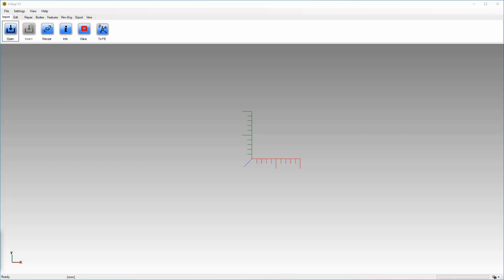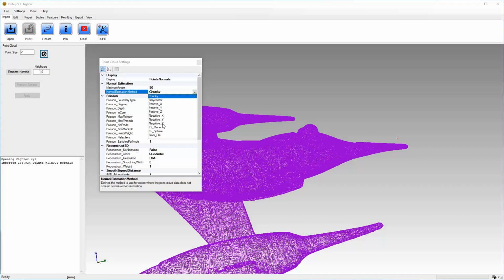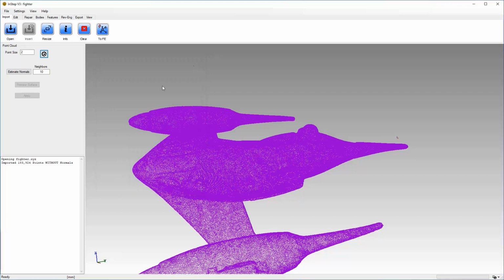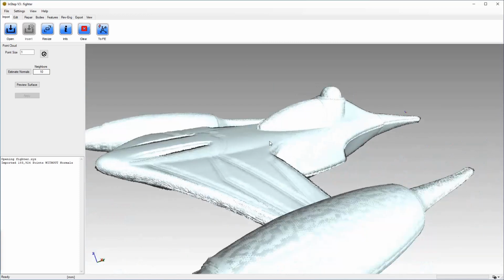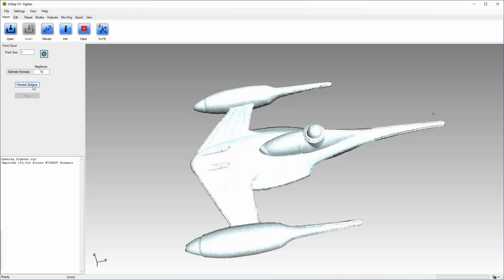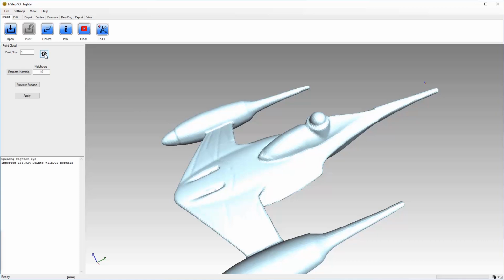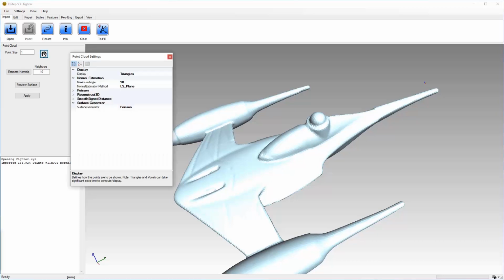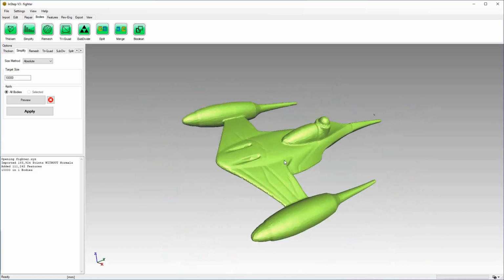Importing Point Cloud Data: Deep Dive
In this Deep-Dive Video, we will focus on loading a Point Cloud file in the .XYZ file format, calculate and display normal vectors and then use three different methods to obtain a surface from the point data. We also take a brief look at relevant settings and tools that help in the process.

For more details and to download and use the application, please
For the help pages related to the Import options, please also